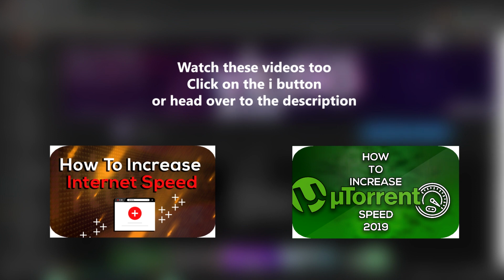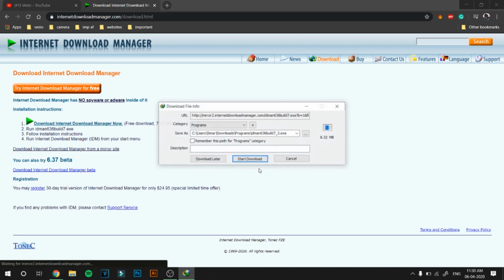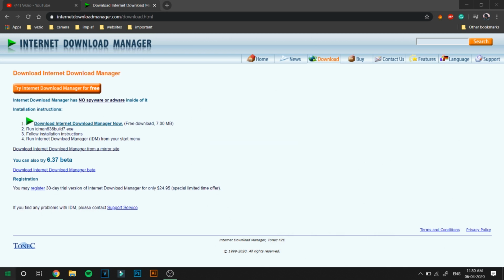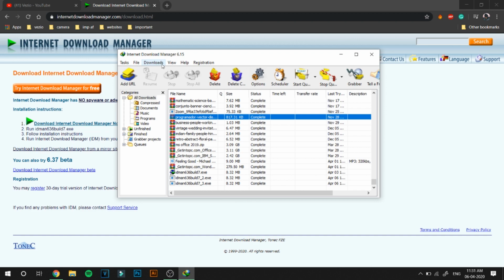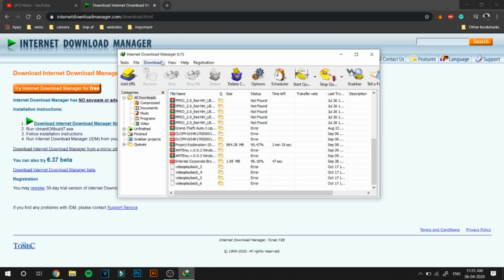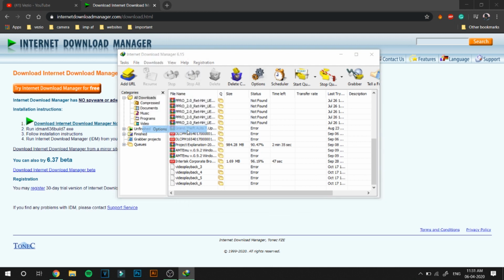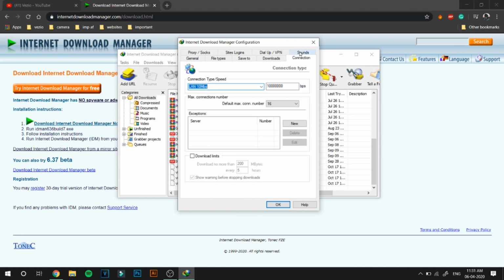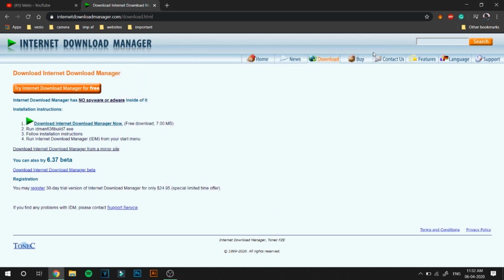How To Download Any File Faster | Download Speed Up Using IDM | Best IDM Settings ( 2020 )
How To Increase Downloading Speed In Internet Download Manager [IDM]
Hey, Guys vezio here and in this video I will show you guy how you can increase your download speed using internet download manager if you don't already have idm downloaded on your PC just go on the link given below to download it.
Download Internet download manager to apply these settings to get the maximum download speed from your PC

(Go to the comment for full version)

TimeStamps
Internet download manager Installation:  00:15
Speed Increase settings: 00:50

Increase Speed On BitTorrent: coming soon

IDM generally has a lot of impressive features that make it a great download manager. It is also designed with other advanced features that make downloading not only fast, but also safe for your computer or device.
How to download any file faster with increase idm and downloading speed
how to increase idm downloading speed with increase idm speed trick
boost internet download manager speed and  internet download manager
download speed increase 2020 and boost download speed,
lastly How to increase download speed on PC and how to increase download speed using idm. Idm speed up with speed increase idm this video is made by vezio on Download Speed Up Using IDM and How To Download Any File Faster

-Vezio